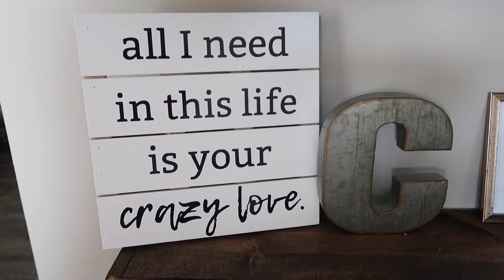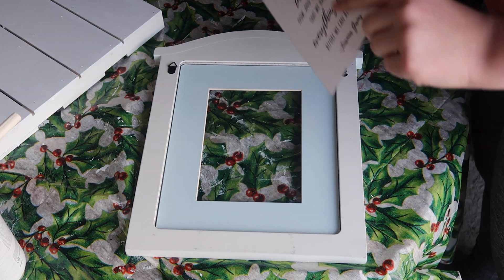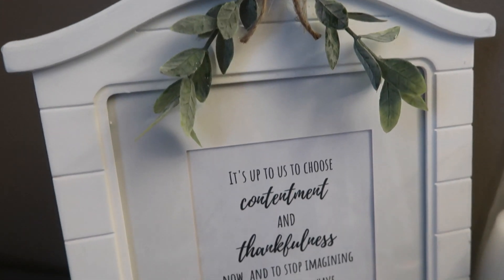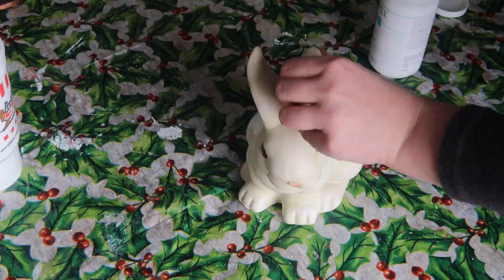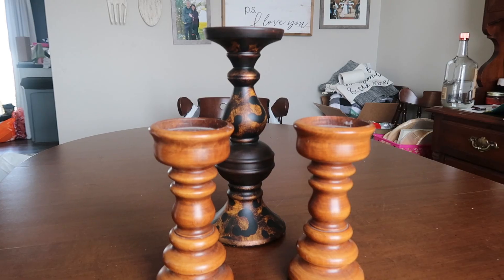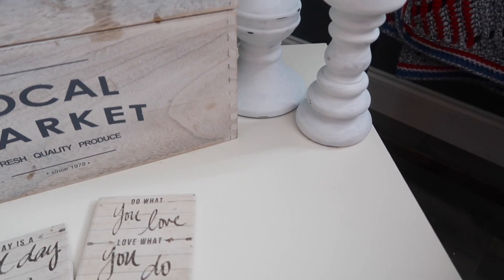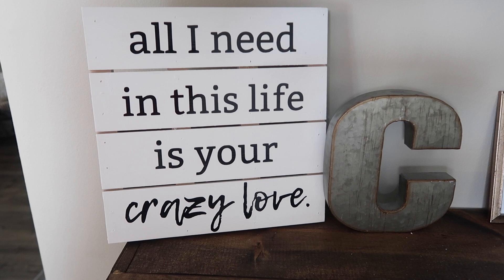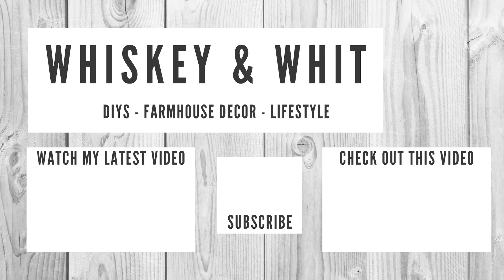Quick & Easy Thrift Store Makeovers! | Trash to Treasure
Hi friends!

Today's video is all about turning 'trash' to treasure to decorate your home. Check it out and let me know your favorite in the comments!

★ SUPPLIES + LINKS* ★
Waverly Chalk Paint
Hot Glue Gun

Enter this code E2YAY at the sign-up screen and you'll get 2,000 Fetch Points ($2.00 in points!) when you complete one receipt.

Shopkick (Earn gift card rewards for just walking into stores like TJ Maxx and Best Buy!)